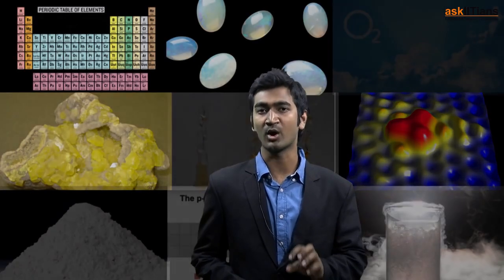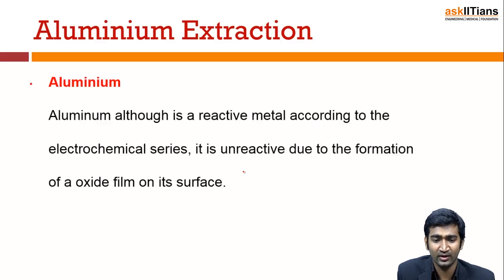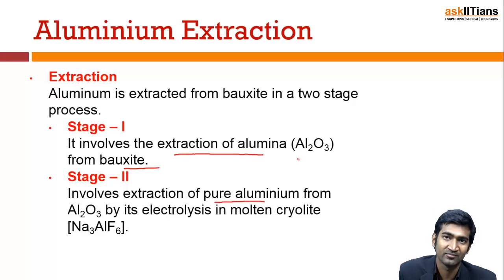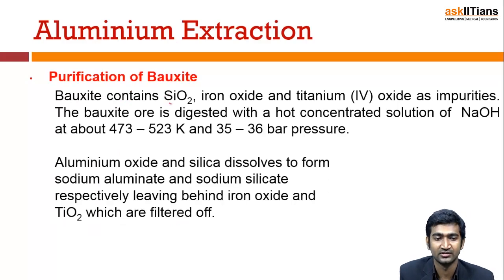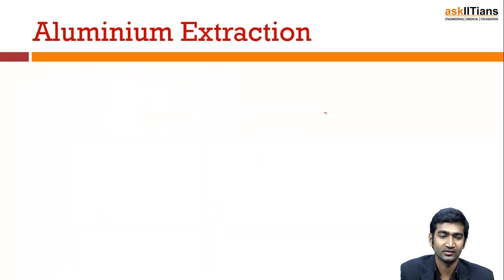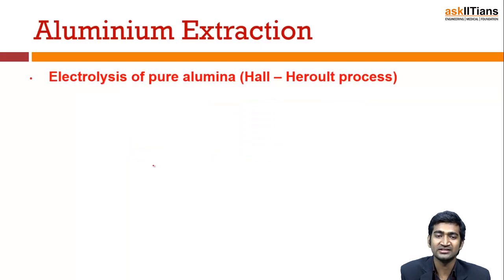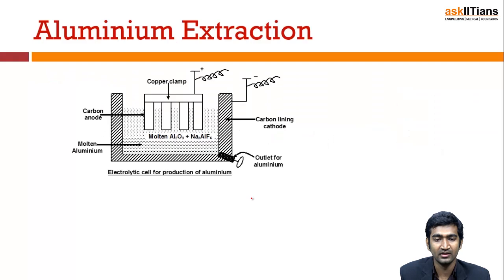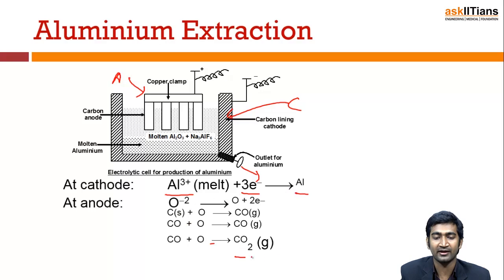Aluminium Extraction | Lecture-4 |P Block Elements | Chemistry | Grade- 12 | JEE | NEET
Suraj Prasad sir has explained P Block Elements | Aluminium Extraction